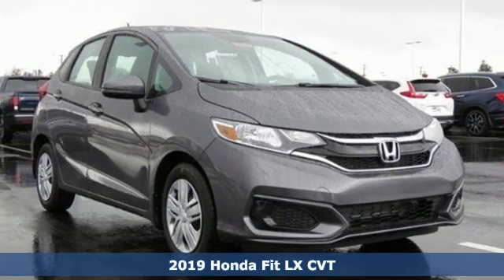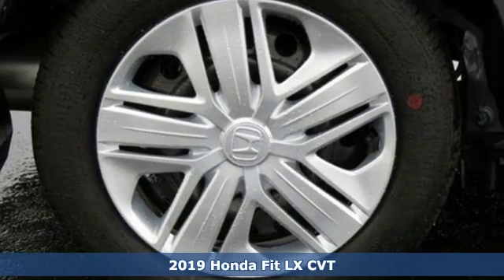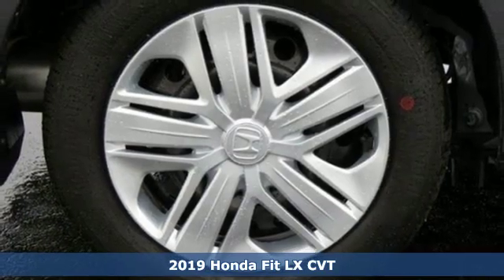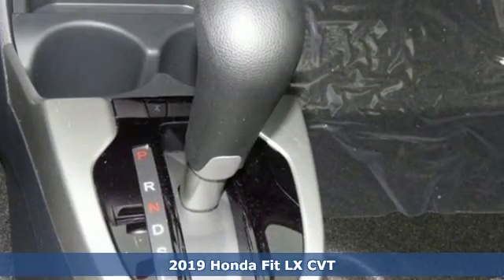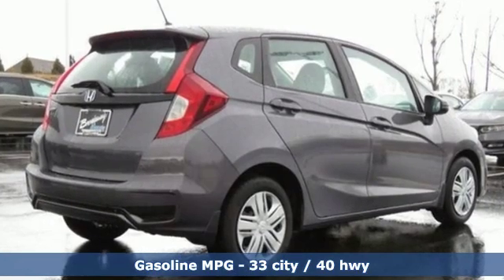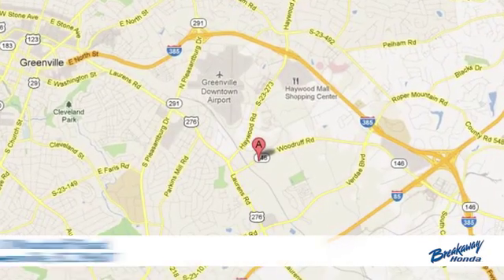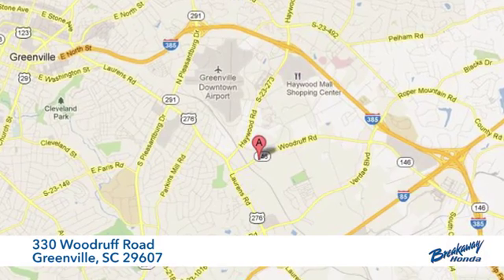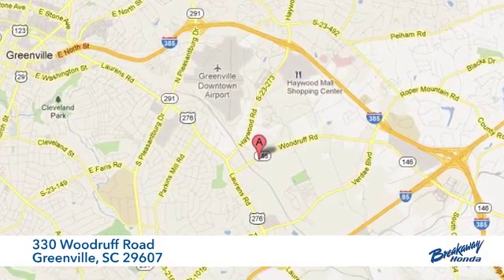New 2019 Honda Fit Greenville SC Easley, SC #191291 - SOLD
Year: 2019
Make: Honda
Model: Fit
Trim: LX
Engine: 1.5L I4
Transmission: CVT
Color: Gray
Interior: Blk
Stock #: 191291
VIN: 3HGGK5H42KM725405

Address:
330 Woodruff Road